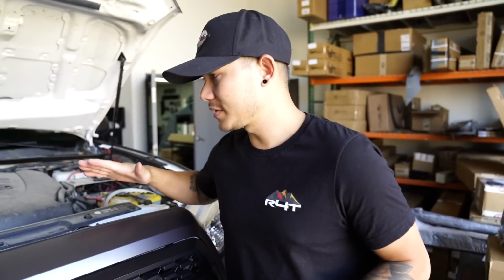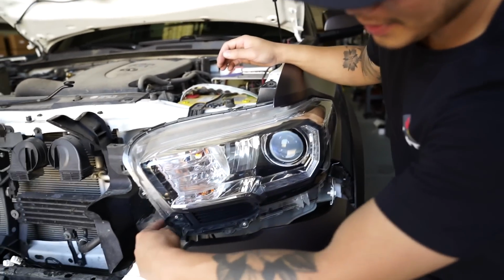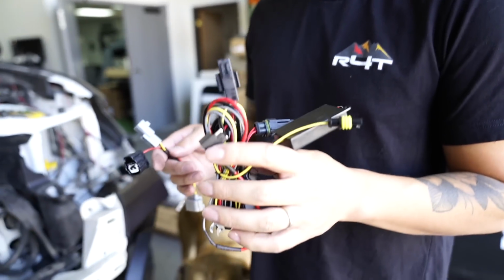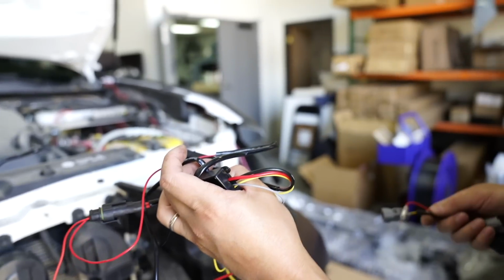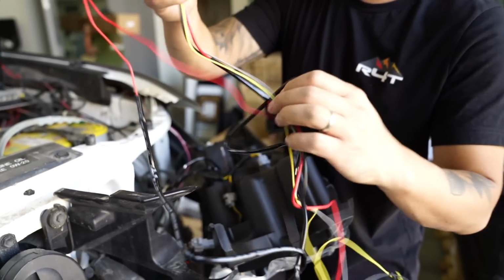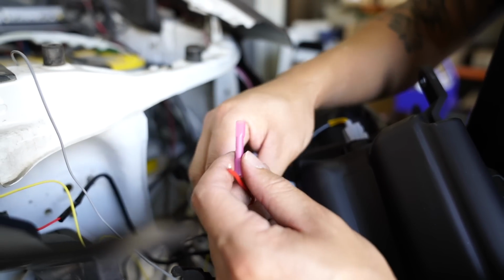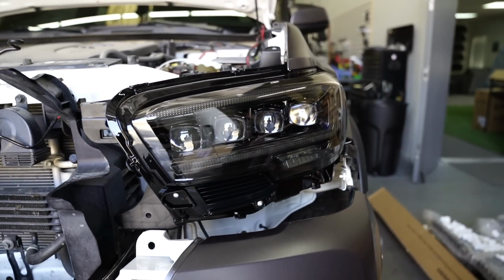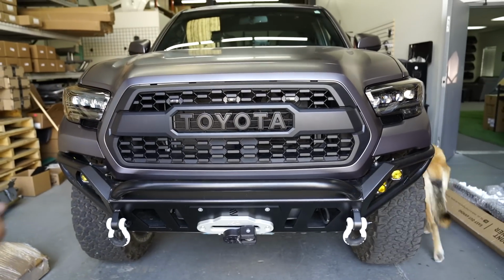Tacoma AlphaRex NOVA Install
In this video, we install the AlphaRex NOVA headlights on a 3rd gen Tacoma.